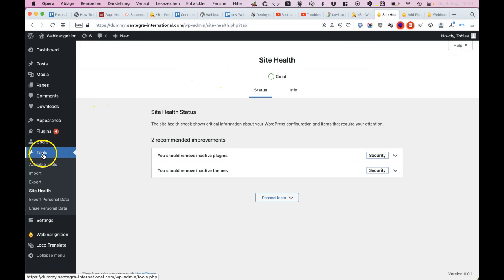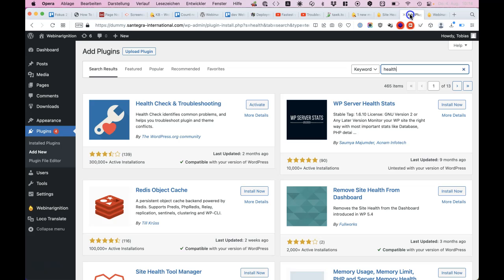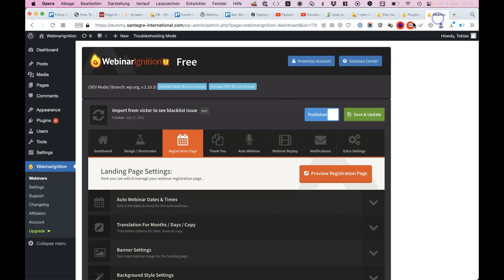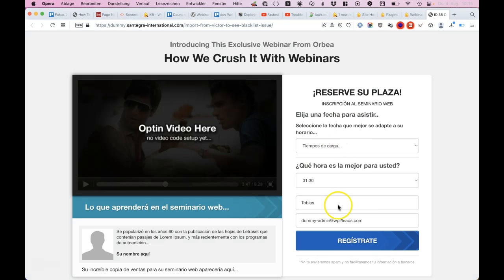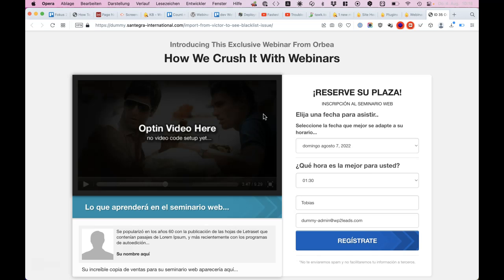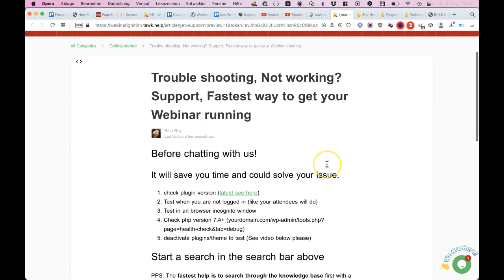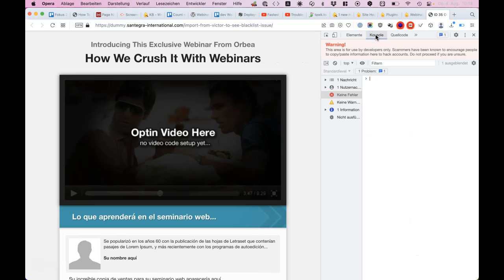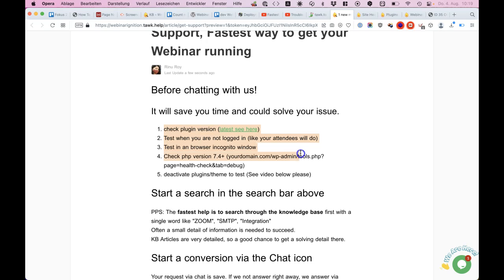Fastest solving of issues with WebinarIgnition